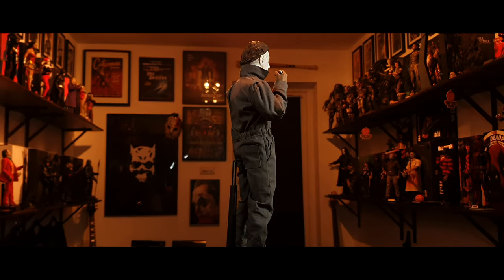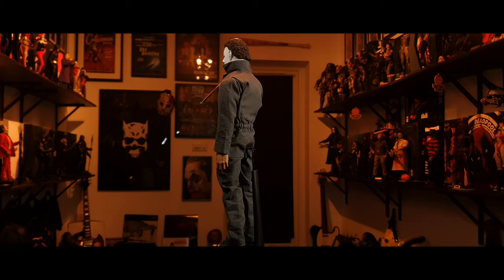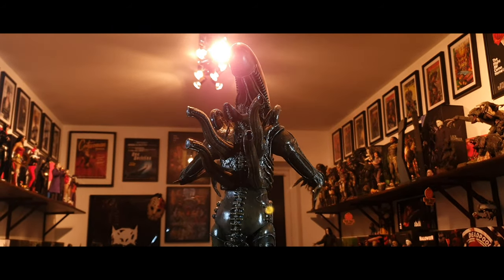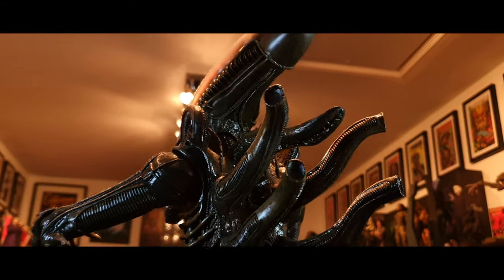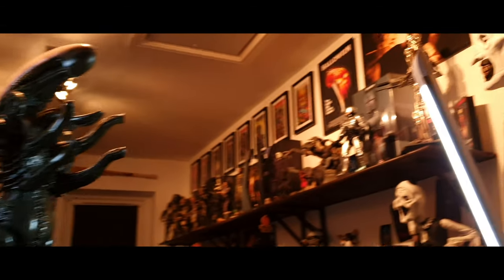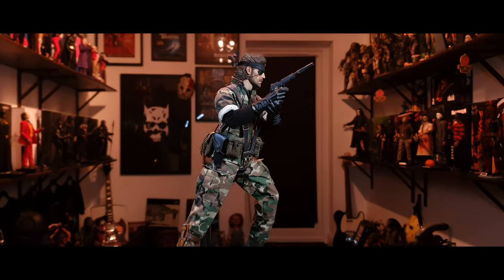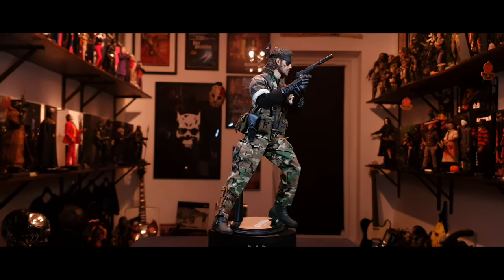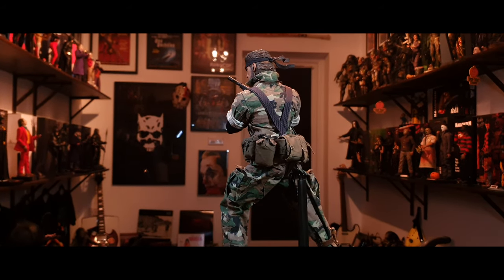PRO VIDEO TEST ON MY SAMSUNG GALAXY S10